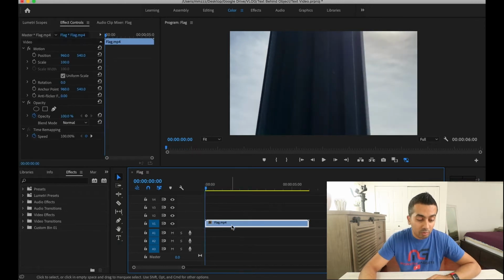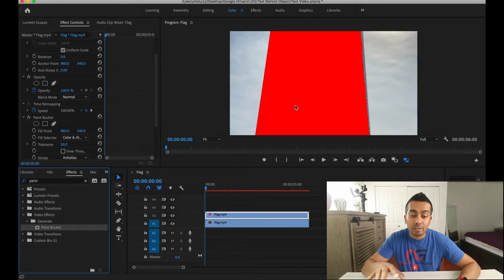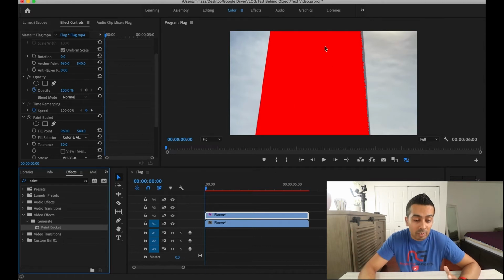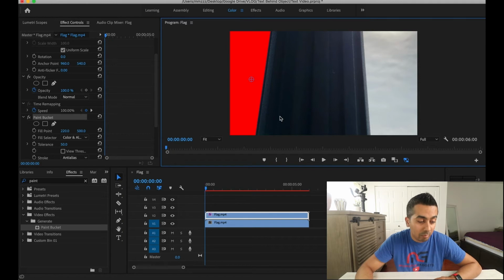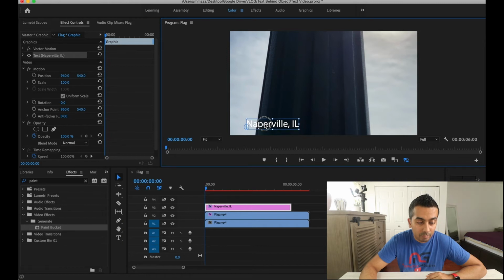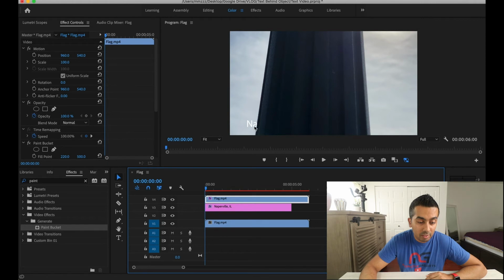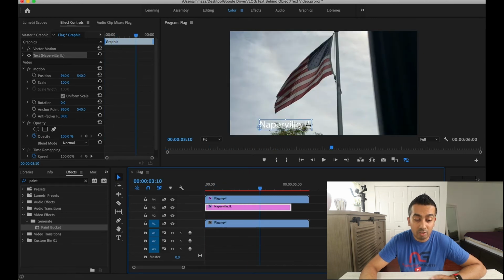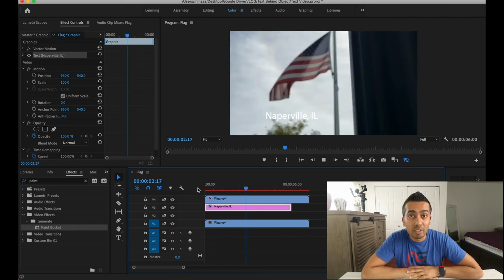Easiest Way To Put Text Behind A Moving Object In Adobe Premiere Pro Tutorial Thursday E31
Here is the easiest and quickest way to put text behind an object and make it appear while in motion!

DJI Osmo Action Cam

My DJI Ronin-S Gimbal